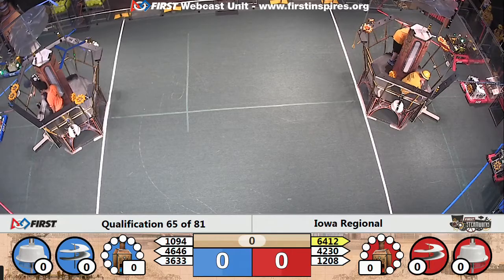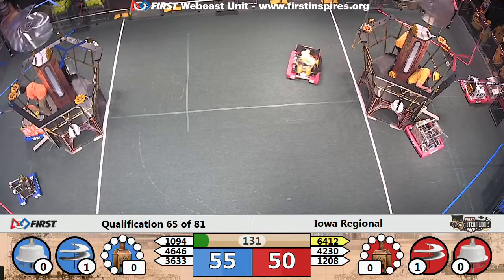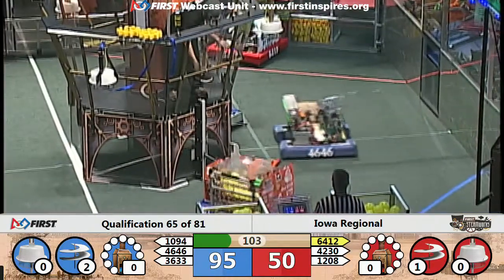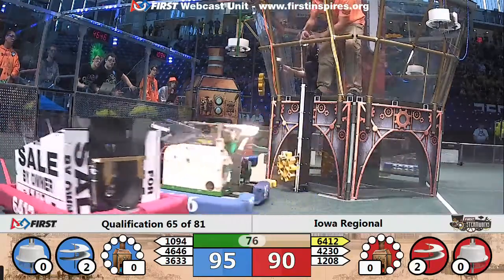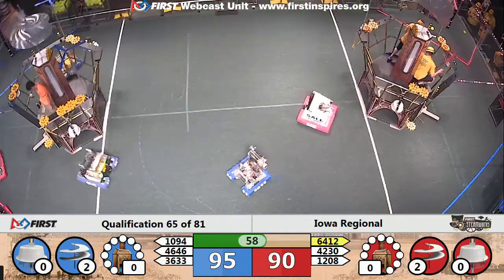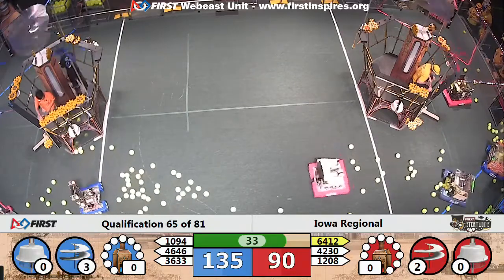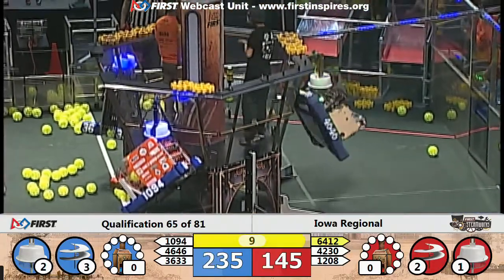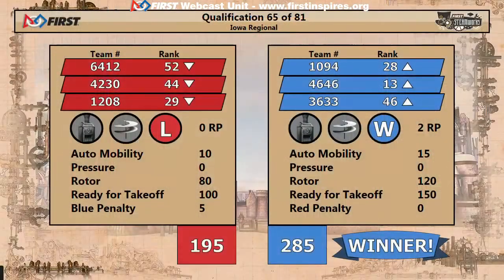Qual 65 - 2017 Iowa Regional